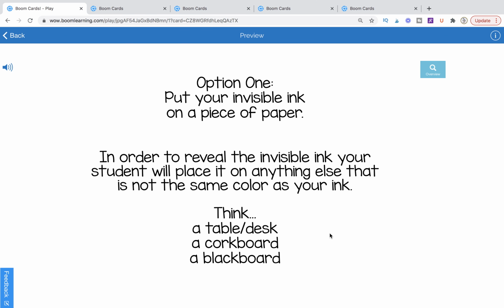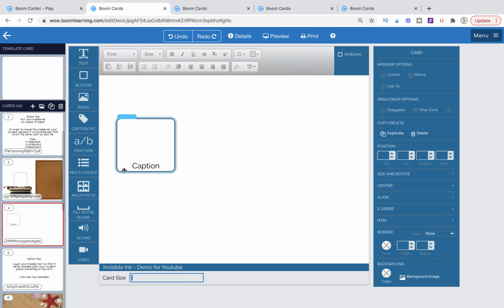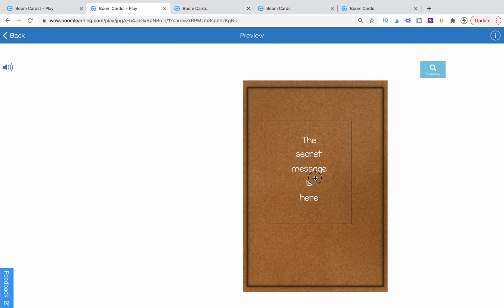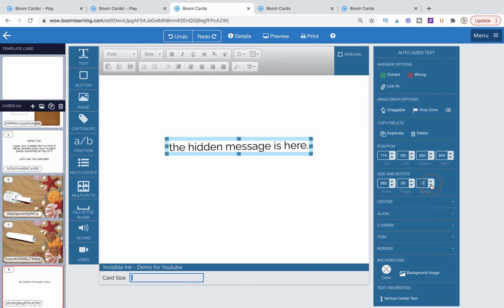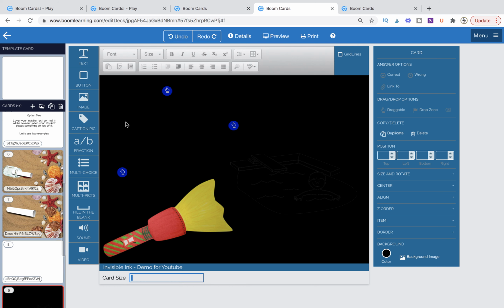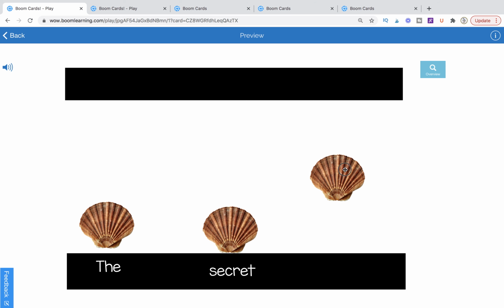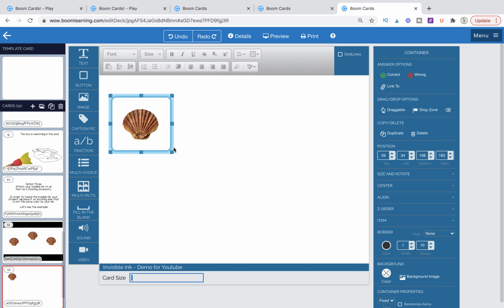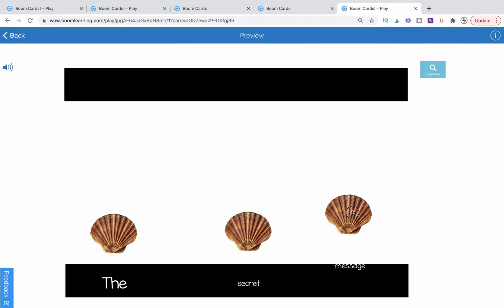How to use INVISIBLE INK in your Boom Card™ creations | Tutorial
😎FOR CREATORS:
💚Browse my ENTIRE clip art collection:

😍FOR SLPs and SLPAs - BROWSE MY CREATIONS:

❤️BOOM CARDS™
Preschool Boom Card Screener for Speech Therapy:

❤️PRINTABLES:
Speech Therapy Playing Cards for older kids: